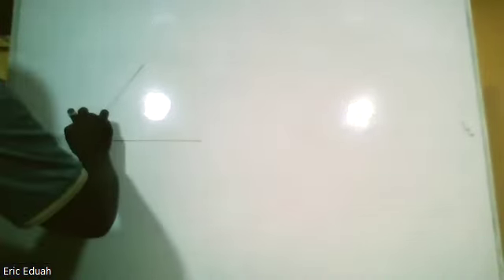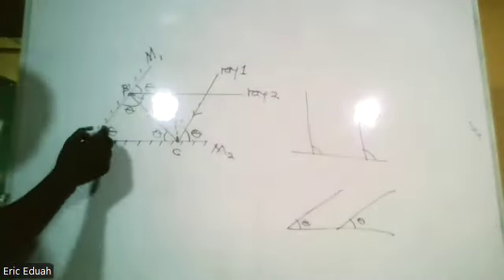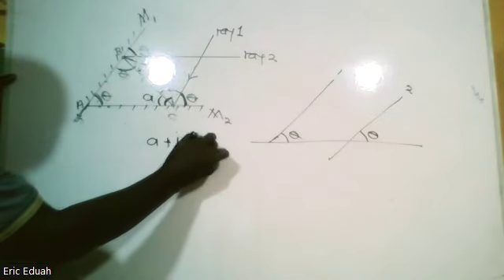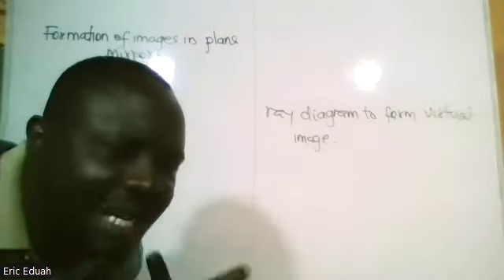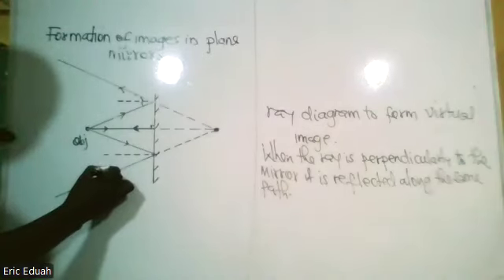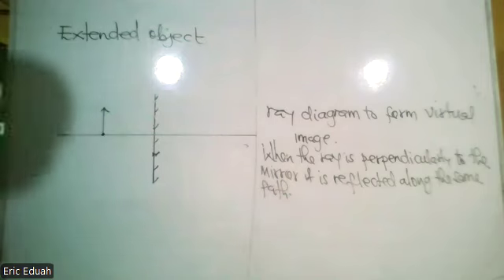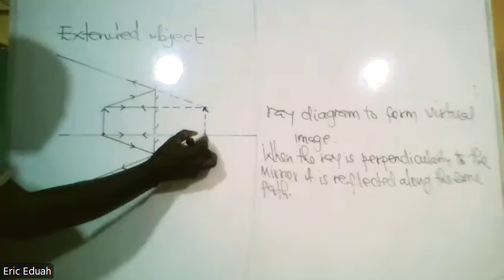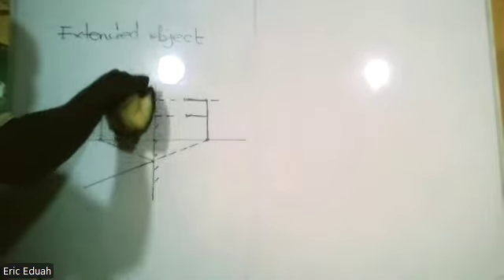Calculations involved in mirrors inclined at any angle between two mirrors.